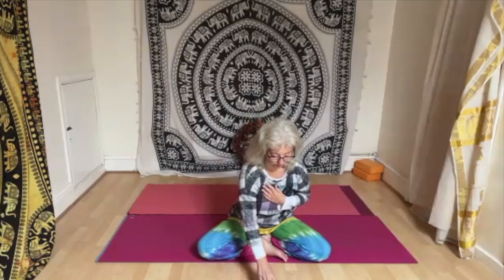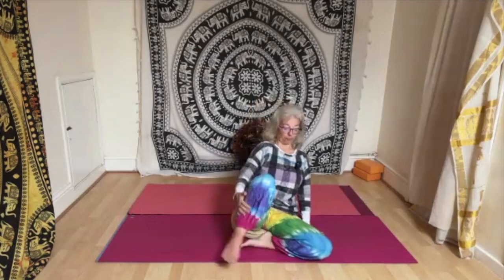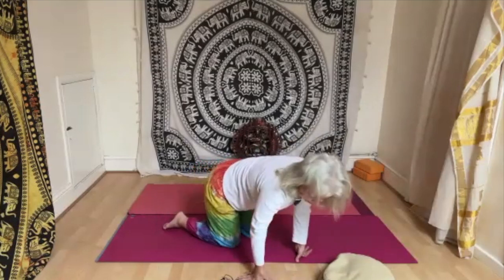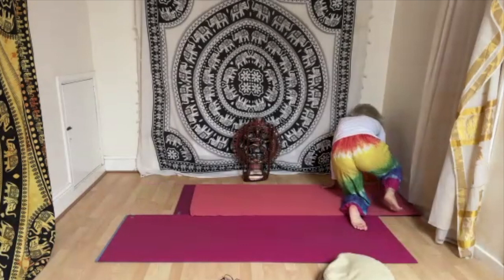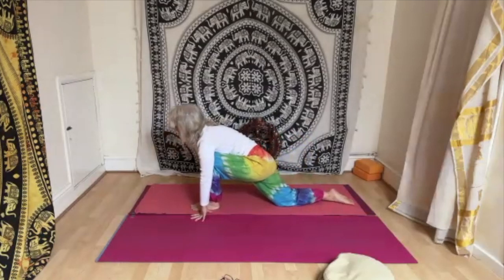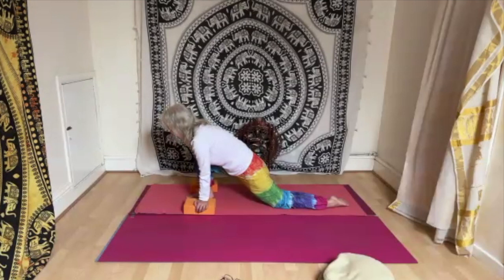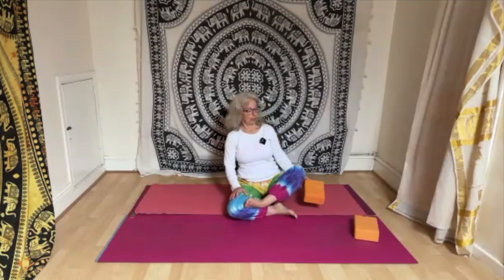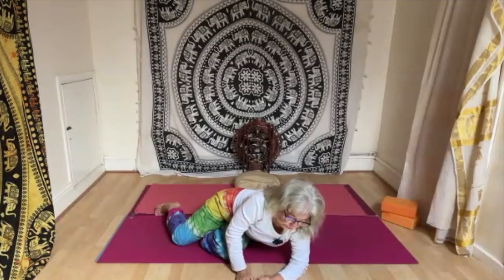Yin Yoga for Deep Connection: Cultivate Harmony Within Yourself and with Your Inner Guru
These classes are free but if you would like to contribute to the making of these videos please use PayPal.

Welcome to our soul-nourishing Yin Yoga class, where the theme is all about fostering profound connections – to yourself, your body, and your inner guru. In this serene and rejuvenating yoga session, we'll embark on a transformative journey to embrace mindfulness, self-awareness, and inner harmony.

Yin Yoga is a gentle and introspective practice that focuses on holding postures for an extended period, allowing us to dive deep into the layers of our being. Throughout this class, we'll guide you through a sequence of restorative poses carefully designed to release tension, open up energy channels, and quiet the mind.

Our experienced and compassionate instructor will encourage you to let go of external distractions and turn your attention inwards, fostering a deeper connection with your true self. By tuning into your breath and embracing stillness, you'll learn to listen to the wisdom of your body and cultivate a greater sense of self-acceptance and compassion.

The theme of this class centers around connecting with your inner guru – that innate wisdom within you that knows what you need to flourish. As we flow from one pose to another, we'll gently guide you to tap into your intuition and embrace the power of self-reflection.

No matter your level of experience with yoga, this session is suitable for everyone seeking a tranquil space to reconnect with themselves and explore their inner potential. Whether you're a seasoned yogi or just starting on your journey, this class offers a safe and supportive environment to deepen your practice.

Join us for this soulful Yin Yoga experience and cultivate a profound connection – not only with yourself but with the guiding light of your own inner guru. Roll out your mat, invite stillness, and let the transformative magic of Yin Yoga envelop you on this blissful path of self-discovery. Namaste. 🙏✨